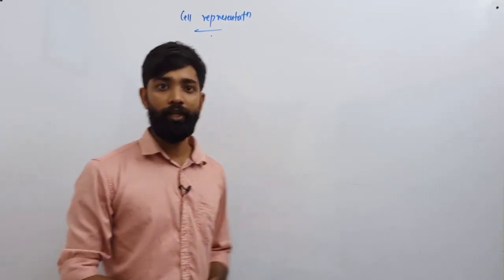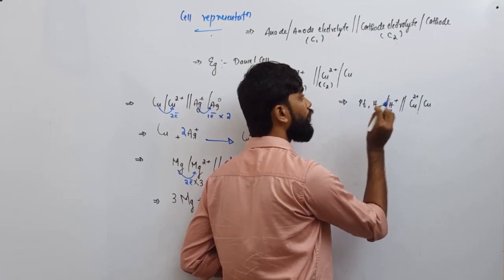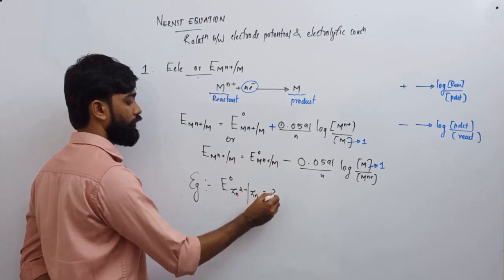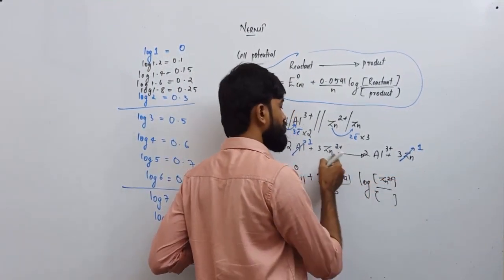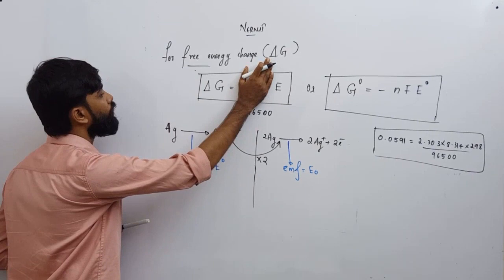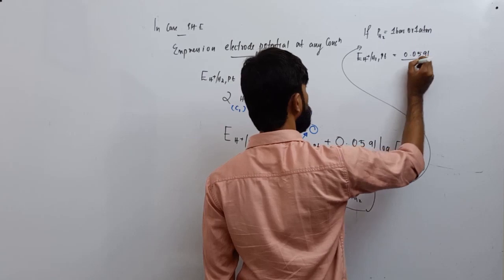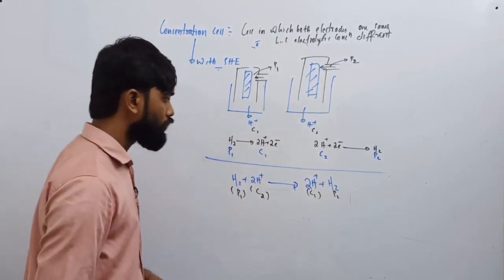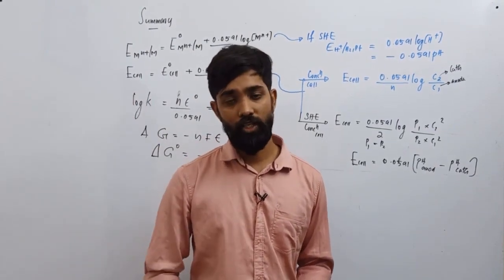ELECTROCHEMISTRY #12 |BRAINIACS CLASSES|TARGET NEET 2024|NCERT LECTURE SERIES IENGLISH#neetclasses